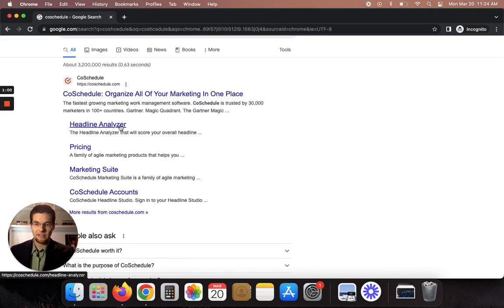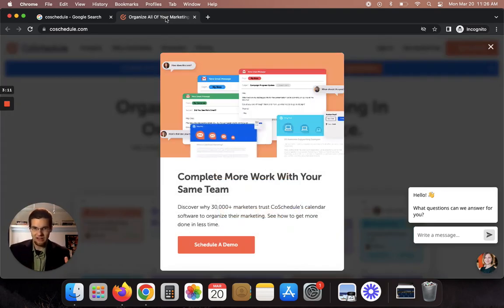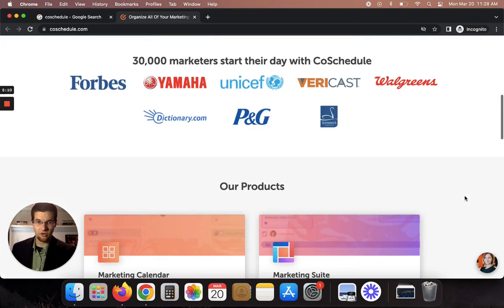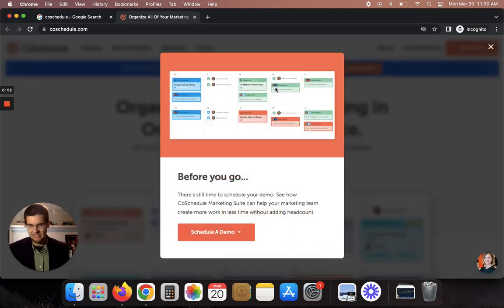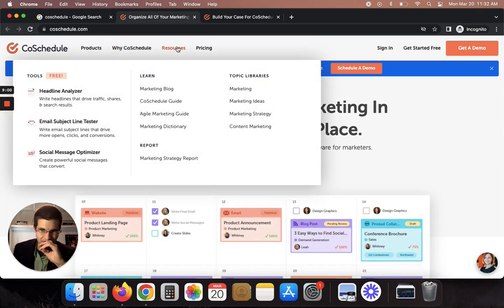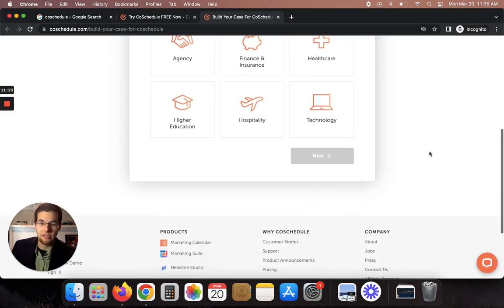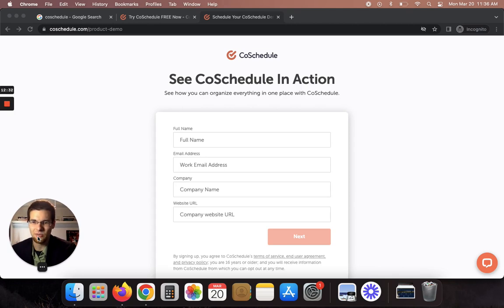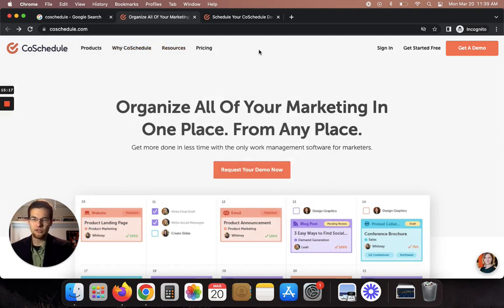CoSchedule Marketing Digital Experience Feedback (Unsolicited)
Caleb visits CoSchedule's website to see what their digital customer experience is like ... and whether it would make him more or less likely to convert into a customer.

Want in-depth insights into your digital experiences? Look into for more!